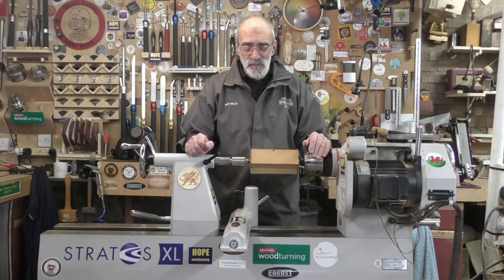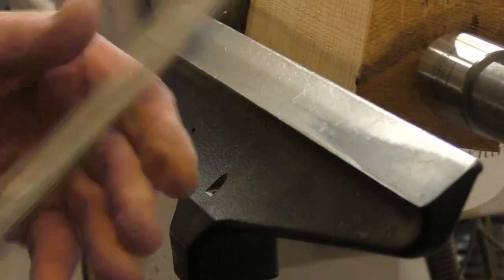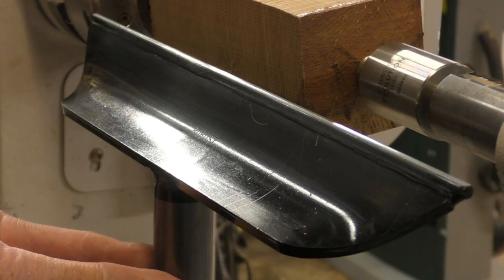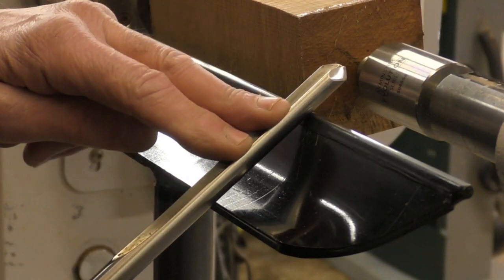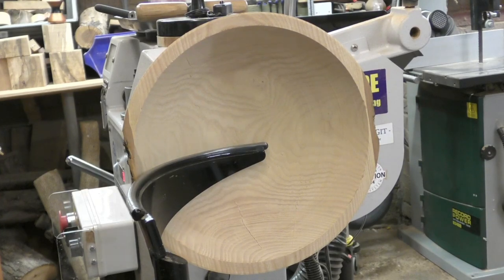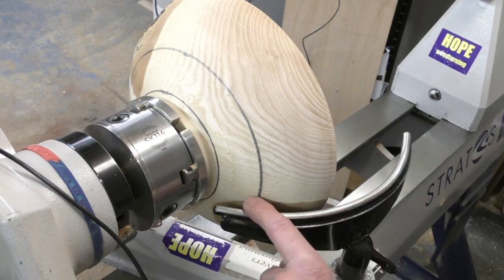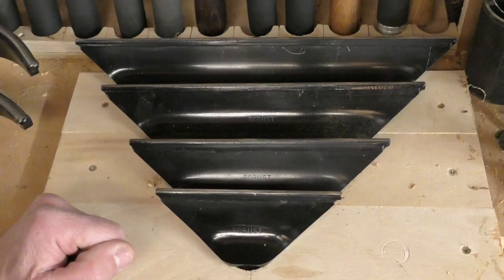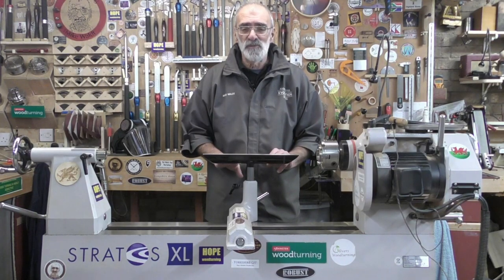The Robust Comfort Toolrest Overview